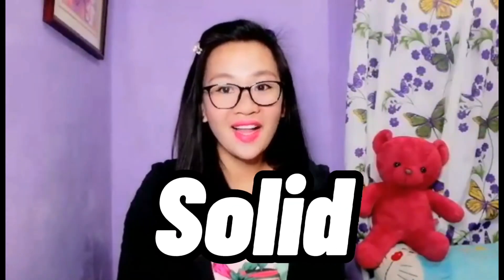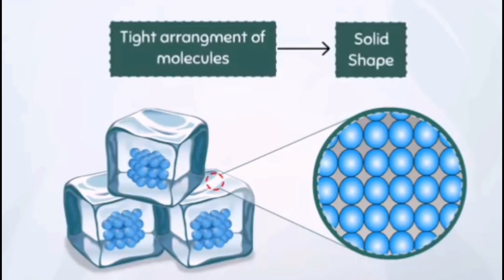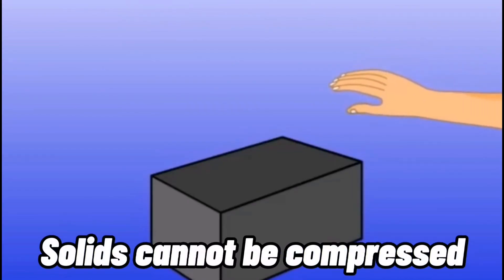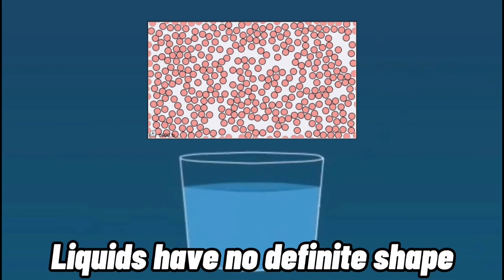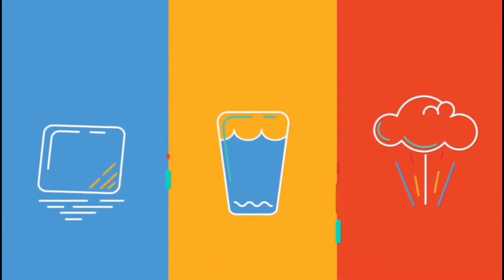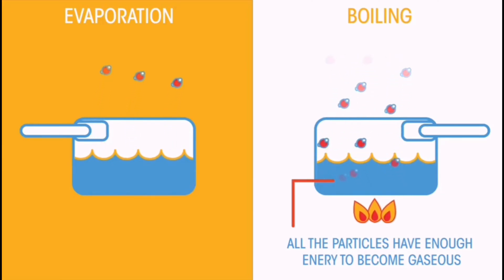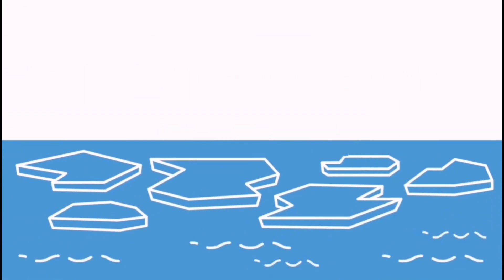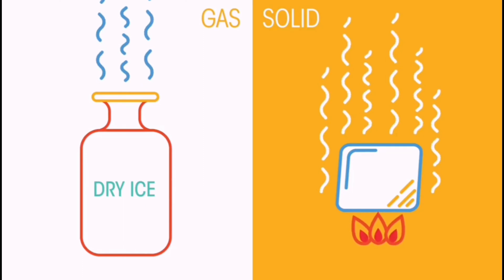States of Matter featuring Teacher Vanjie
Three States of Matter Lesson for Elementary